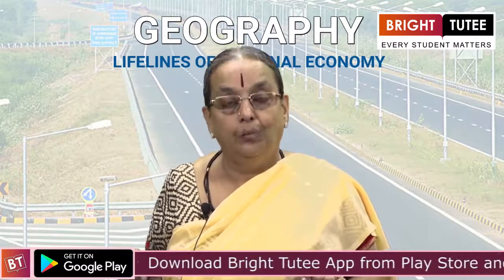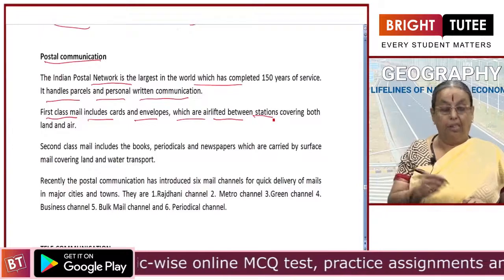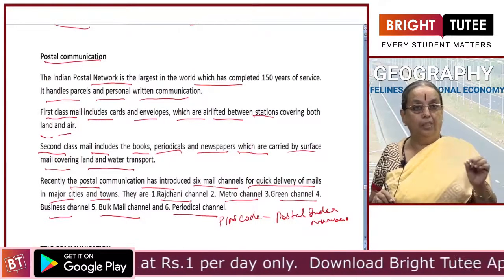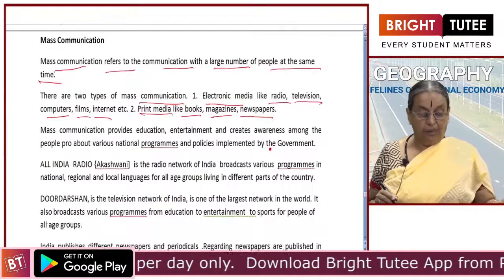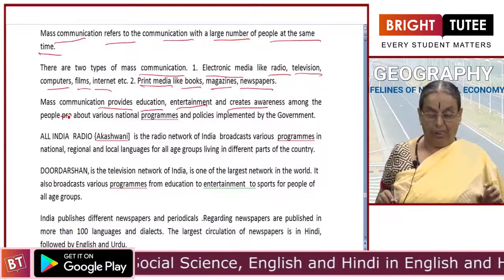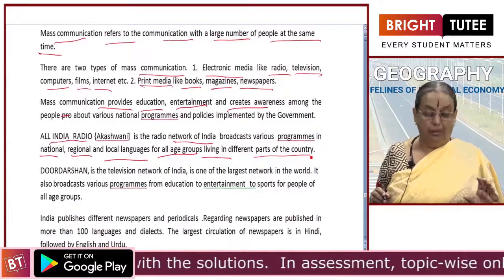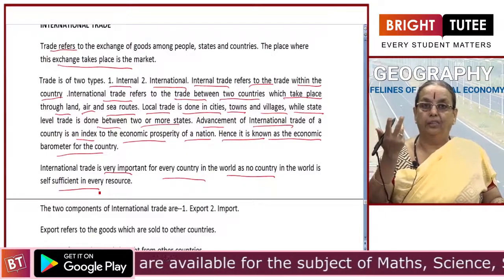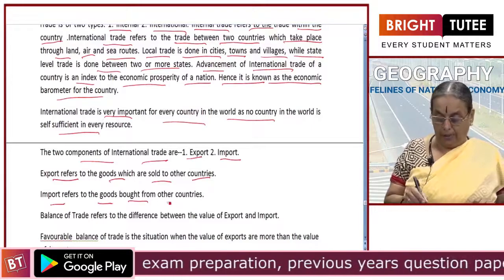Communication & International Trade - Class 09 Geography, Chapter 03 - Lifelines of National Economy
Offered Subject
Mathematics
Science
Social Science
English